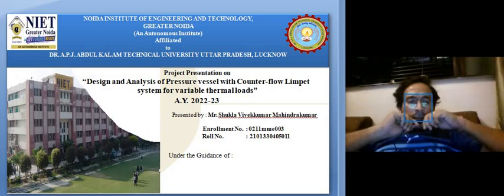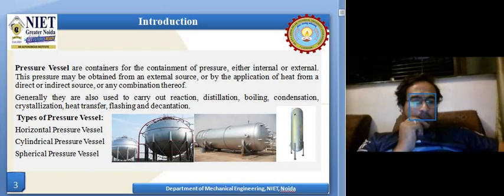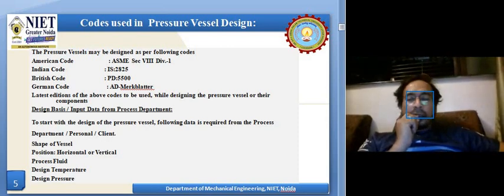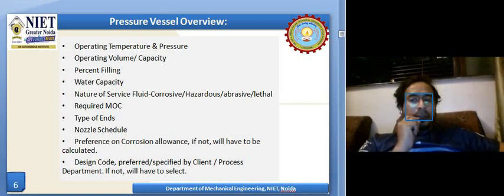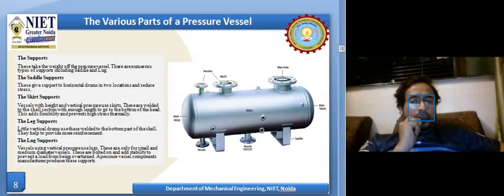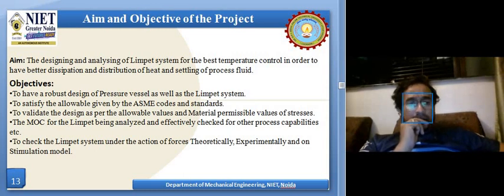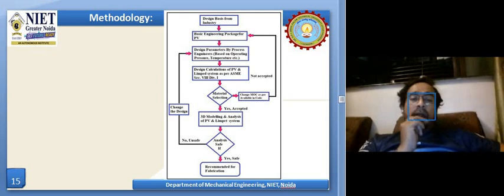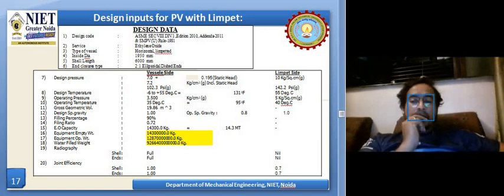presentation part 01_NIIT_VS